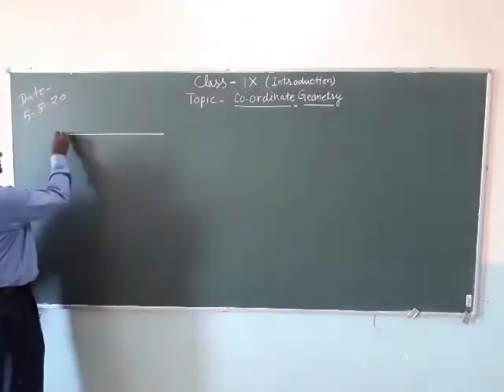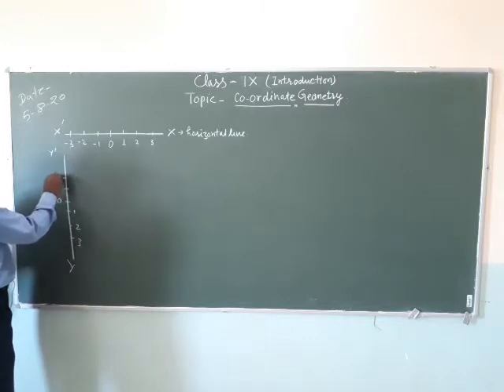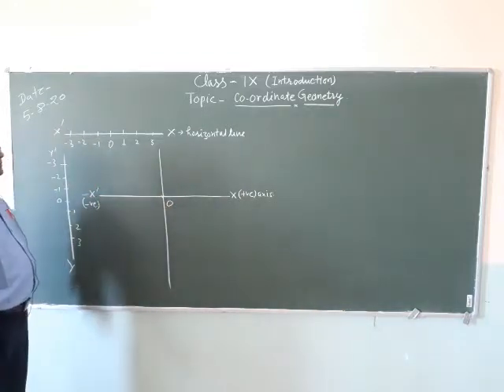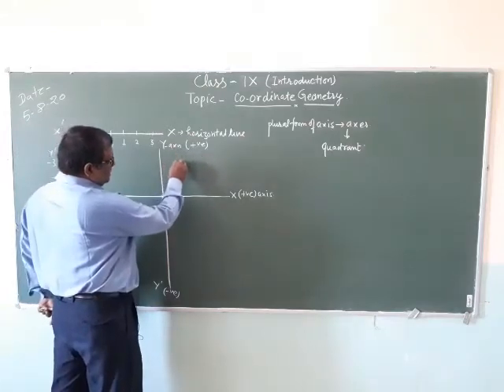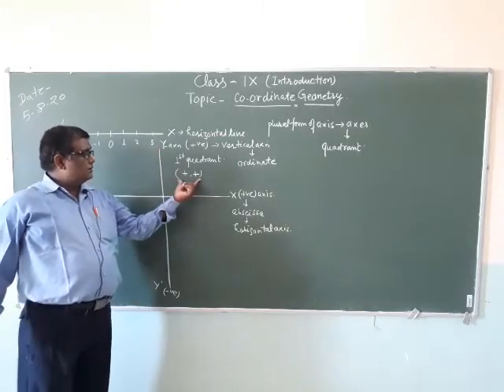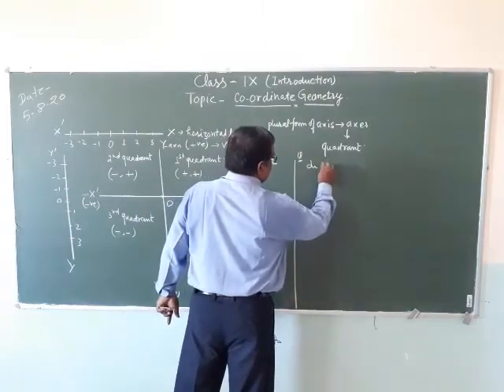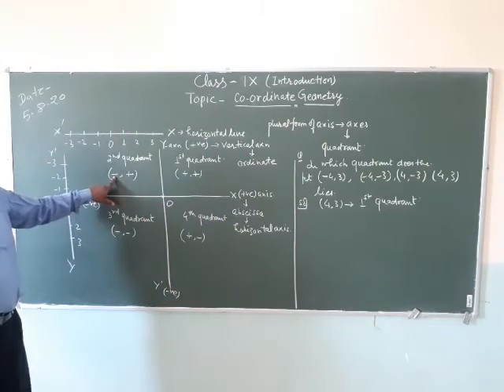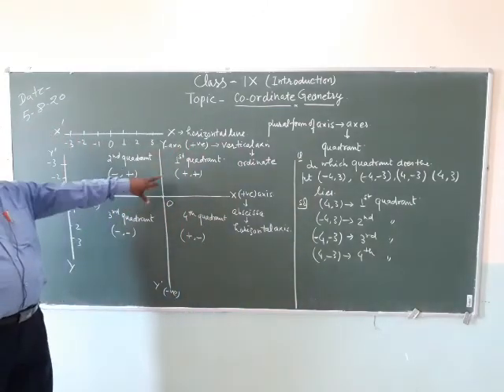Co -ordinate geometry class9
Video from Dinesh